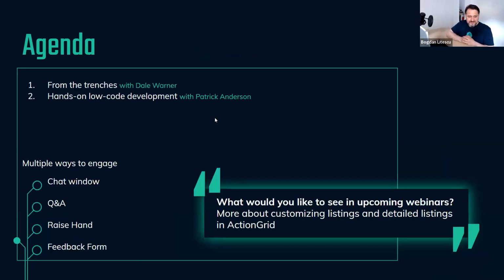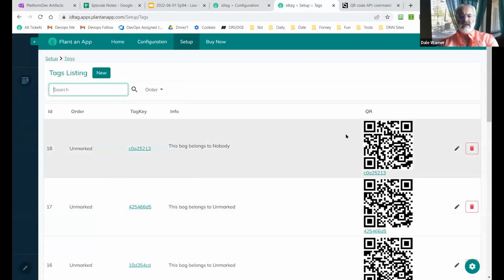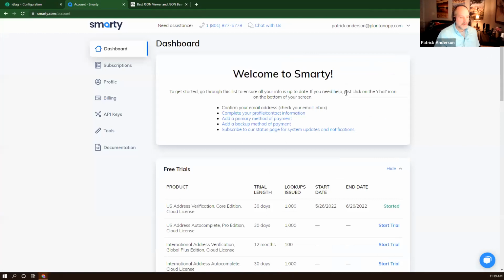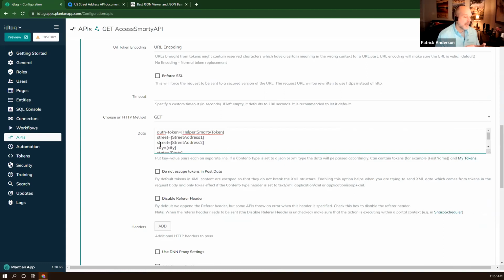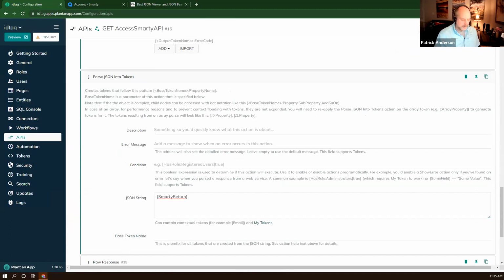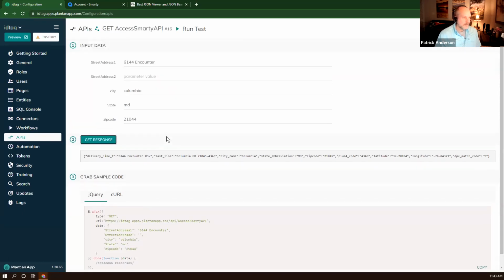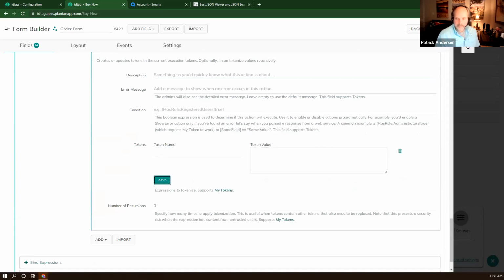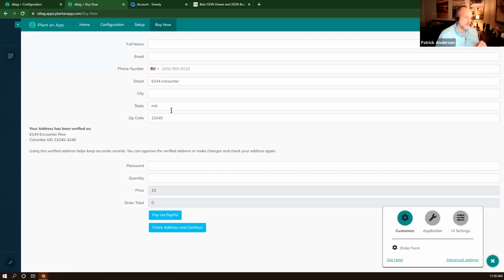Integrate Anything: Address Verification | The Low-Code Café #94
00:00  Welcome

02:51  From the Trenches w/ Dale

03:08  Application Updates since the last episode
07:38 ___ Token [QR:Tag] included in Setup / Tags Listing
09:32 ___ The "T" page including the "IdTag Form" to display the tag information and link to the Update page
10:53 ___ The "UPDATE" page and the "Tag Update Form" to allow the owners to customize their tags and set a password.

13:59  Low-Code Development w/ Patrick
14:45  Goal: Add a USPS Verified Address to the Luggage Tag Data
15:18  Overview of Steps
16:01  Setup: What's Done Already
17:08  Smarty.com API Documentation
19:24  Create Plant an App API to pre-process data from Smarty API
20:43 ___ Add basic inputs
23:36 ___ Create Server Request
26:55 ___ Output Raw Response
27:33 ___ Test and View response with Code Beautify JSON viewer
30:53  Using Code Beautify viewer, break down JSON into a single level JSON Object
32:57 ___ Understanding how to map JSON in a Token
35:29 ___ Add Delivery Line 1 and Last Line and Test
36:46 ___ Add City, State, Zip, and Plus 4
39:19 ___ Add Latitude and Longitude
39:24 ___ Add dpv_match - This is how we know the match is valid
41:57  Edit existing Order Entity and Add Fields

51:38  Continue to Add Logic
51:43 ___ Add hidden field: Match
52:12 ___ Clone Create/Update Tokens action and add logic to deal with match codes
55:33  Test and summary of next steps

58:05  Summary and Closing Notes